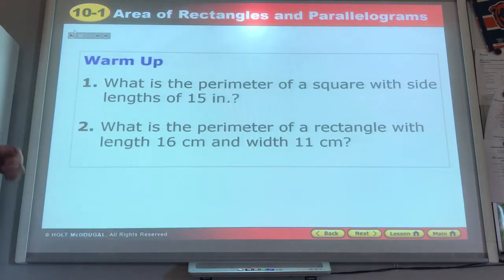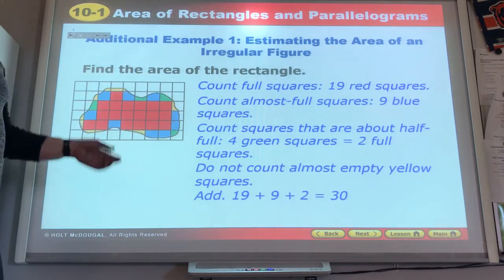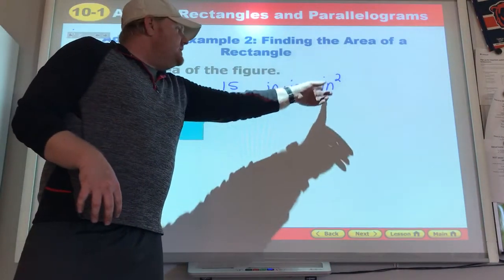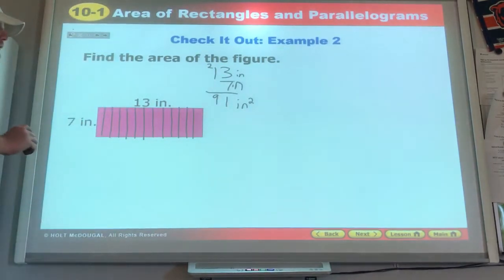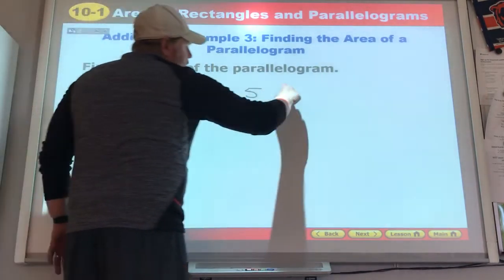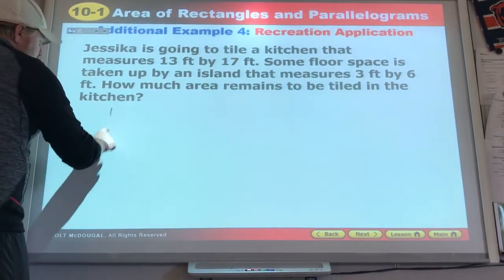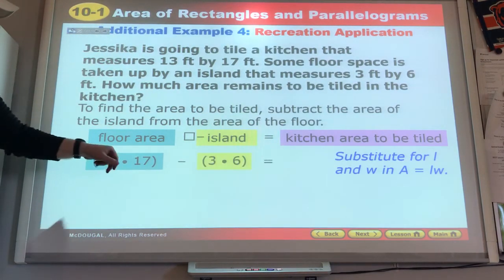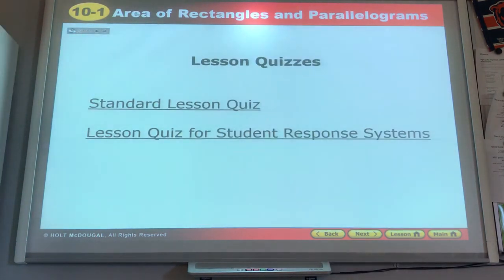chap 10 less 1 6th math